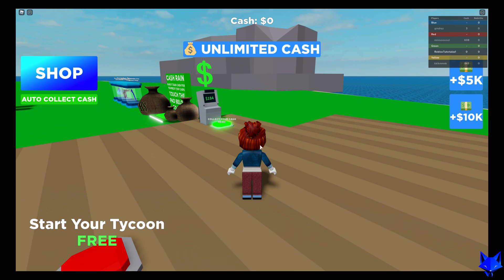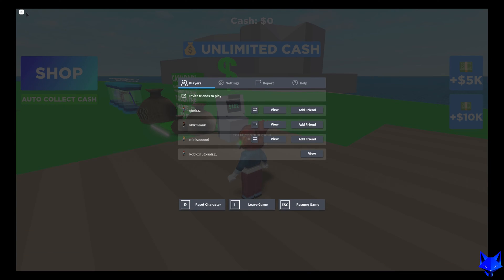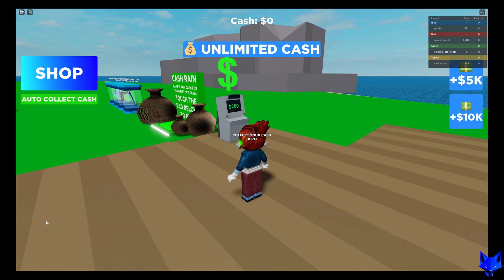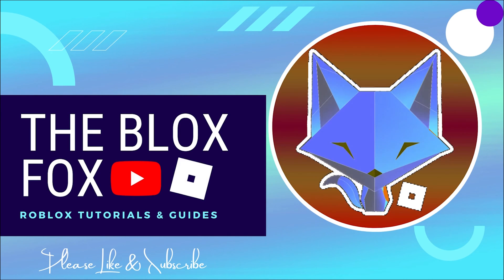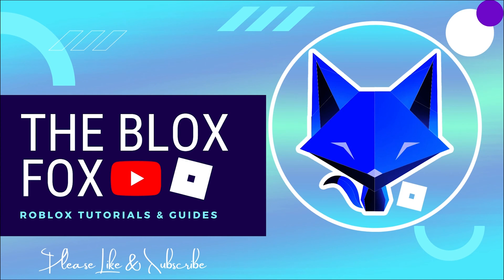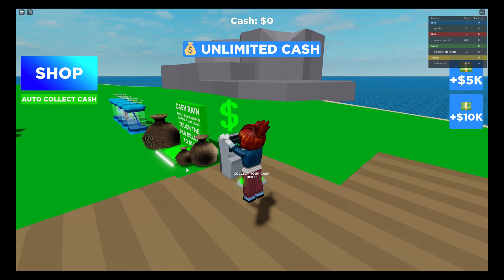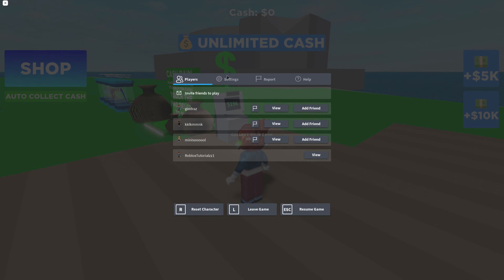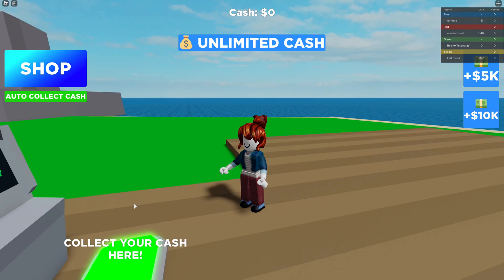How To Take Roblox ScreenShots on Mac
Tutorial on taking screenshots of your Roblox game on Mac OS! Learn how to take in-game screenshots of your Roblox session easily on Macbook & Macs!

Steps:

- On other platforms of Roblox, there is an option in the settings to take a screenshot, that isn’t available on Roblox for Mac though, it’s super easy to take screenshots with a keyboard shortcut though, and here is how.

- To take a screenshot of the entire screen, on your keyboard press Command, Shift and 3 at the same time. When you do that it will take a screenshot of the screen, you will see the thumbnail popup at the bottom right of the screen.

- The screenshot will be saved to your desktop.

- You can take a screenshot of a certain part of the screen by pressing Command, Shift and 4, you can then drag with your mouse to cover the area of the screen you want to take a screenshot of and then hit enter.

- Find your screenshots on your desktop. You can double click one to view it, and then click the markup button to open the editing tools if you want to edit the photo.